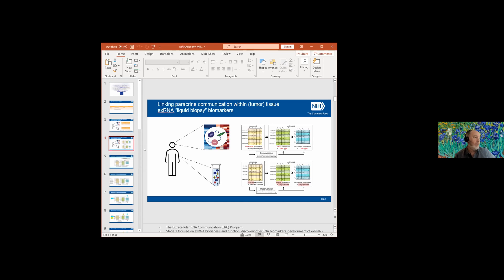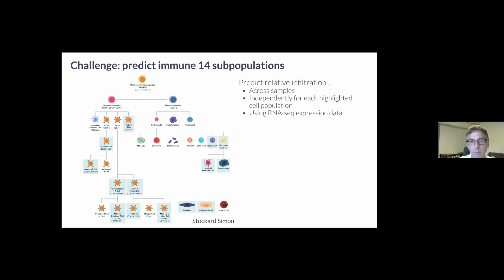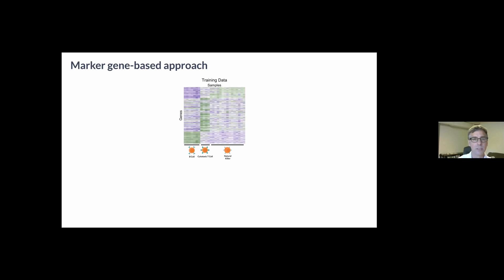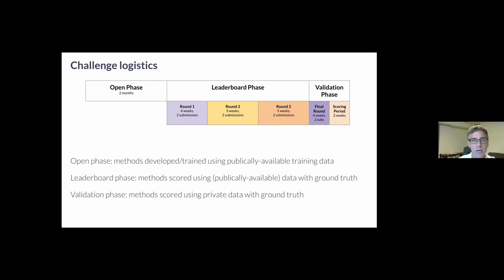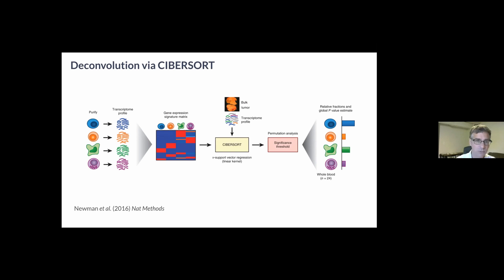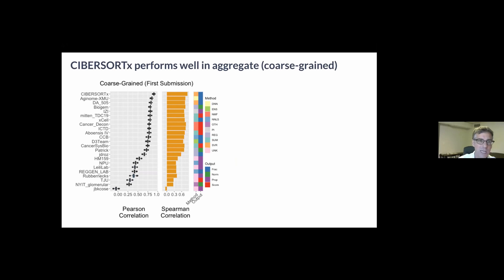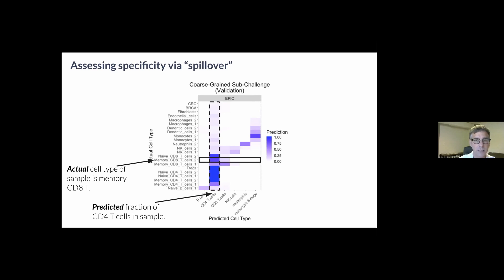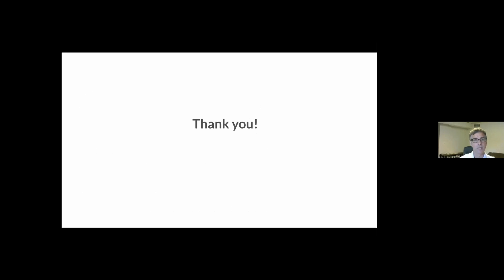Brian White - The CIBERSORTx deconvolution algorithm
Talk 6.3 from the ERCC's April 2021 exRNA data analysis workshop

Speaker:
Brian White, Jackson Laboratory
Manager of the Tumor Deconvolution DREAM challenge